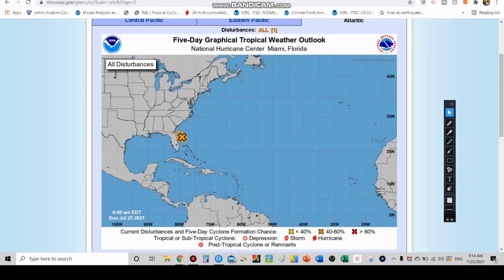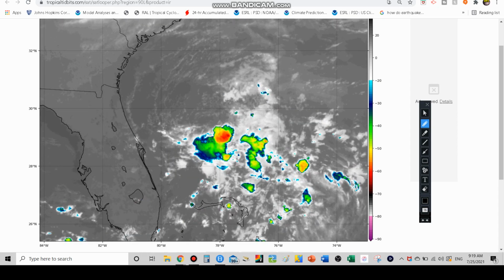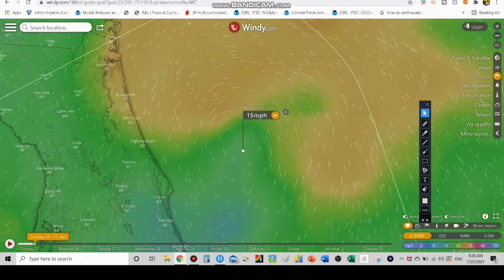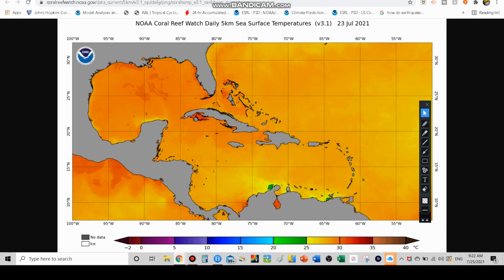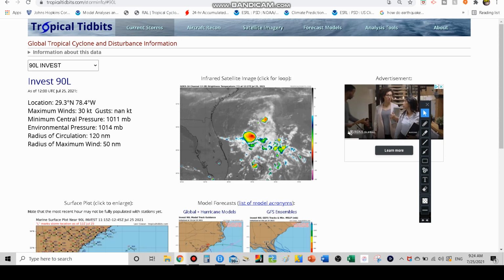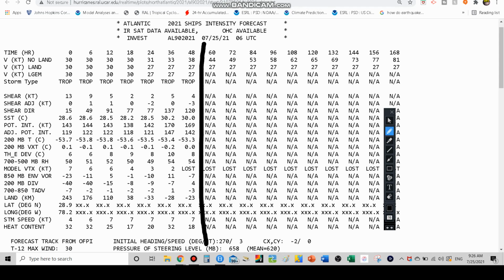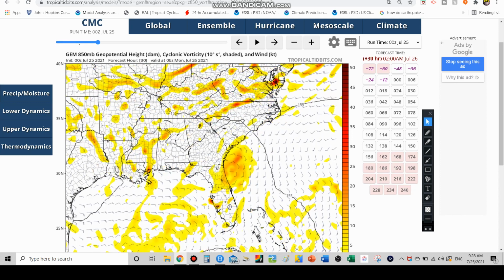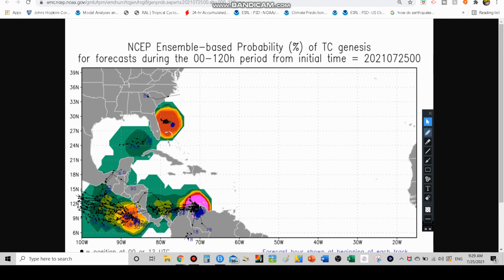Invest 90L Develops: Potential Tropical Storm?!?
@daweatherdude In this video, I will be discussing invest 90L, and the potential impacts it could have for the southeast; including Florida, Alabama, Geogria, and South Carolina. Even though winds associated with invest 90L will not be particularly strong, we could still see some heavier downpours, as well as gusty winds and rip currents with invest 90L.